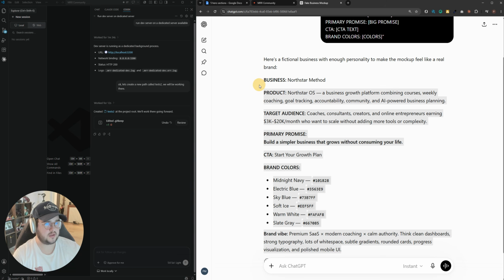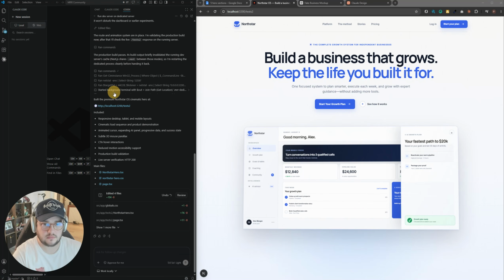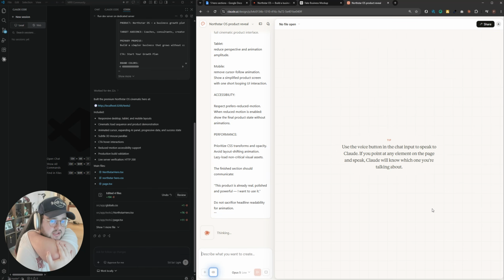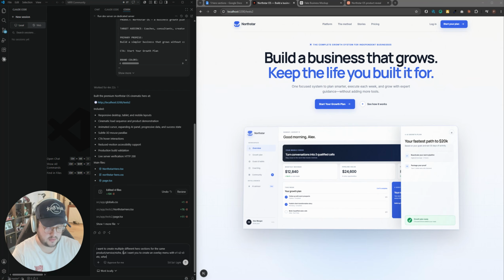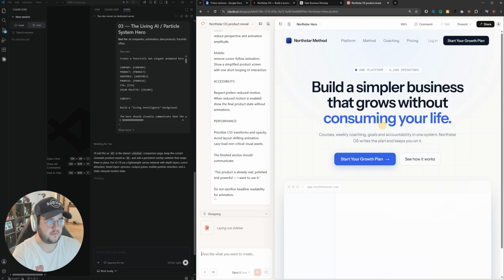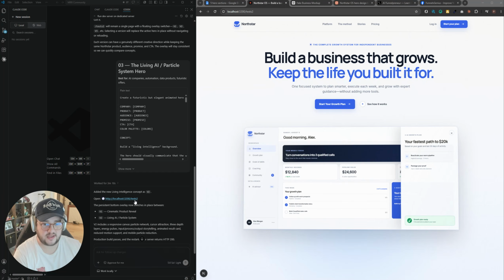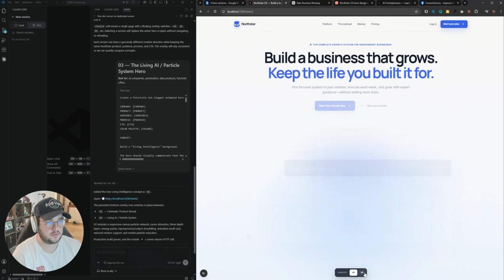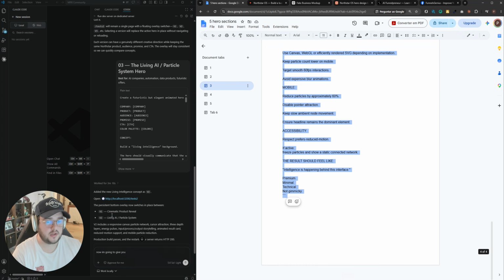How to Create Animated Hero Sections With AI Prompts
You can create multiple polished hero section concepts without designing each version manually.

This AI hero section tutorial shows how to use prompts, Codex, Claude Code, and VS Code to generate interactive website hero sections faster.

You’ll learn how to create several design directions for the same business, compare them on one page, and refine the strongest concept.

The workflow starts by giving the AI basic business context, brand colors, and project information. From there, a reusable prompt generates the first hero section with interactive elements and motion.

The key trick is the overlay menu. Instead of building separate pages, each new prompt creates another version—V1, V2, V3, and so on—inside the same project. This makes it much easier to compare layouts, animations, imagery, parallax effects, and user experience decisions without constantly switching files.

The video also compares Codex with Claude Design, explains why VS Code plus Claude Code can be more efficient, and shows why sending around three instructions at a time tends to produce more reliable results.

These outputs still require refinement. Alignment issues, cropping, animation speed, and small UI bugs may need adjustment, but the prompts create a strong starting structure extremely quickly.

00:00 - How to Generate a Hero Section From One Prompt
02:34 - Comparing Claude Design With Codex
03:21 - How to Build an Overlay Menu for Variations
06:12 - Reviewing Interactive Hero Section Concepts
07:21 - How to Generate Three Designs in One Request
08:44 - Comparing V3, V4, and V5 Hero Sections
10:32 - How to Refine AI-Generated Hero Designs